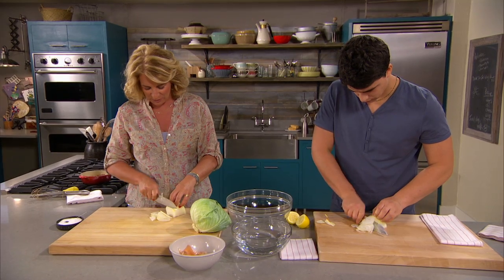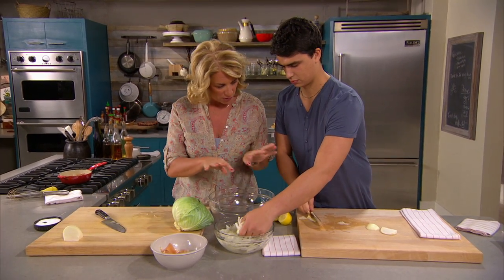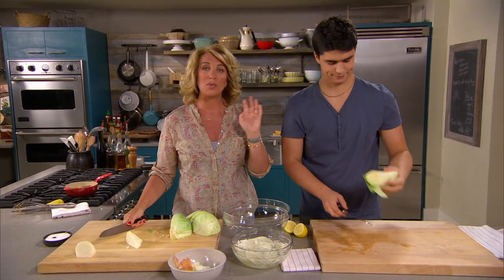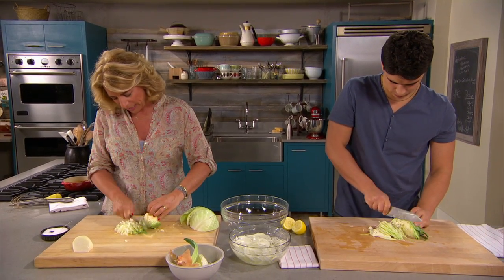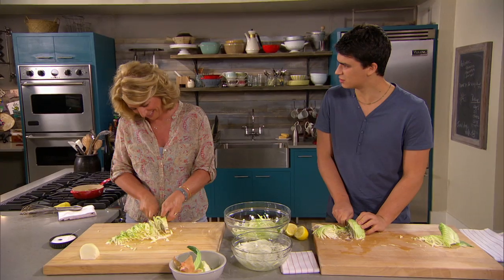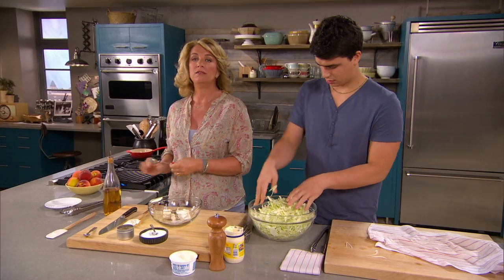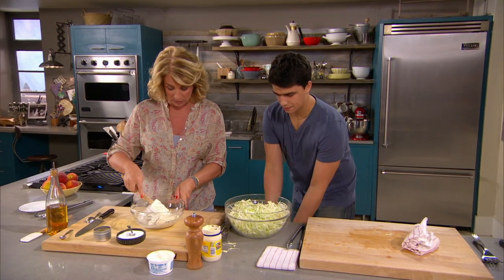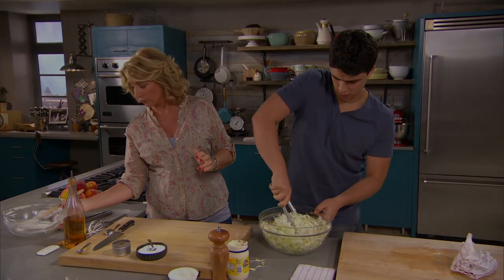End of Summer Homemade Coleslaw - Mad Hungry with Lucinda Scala Quinn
Lucinda Scala Quinn  and her son, Calder Quinn, stir up cold tea with orange juice, assemble pulled pork sandwiches with coleslaw, and serve up grilled peaches topped with vanilla ice cream.